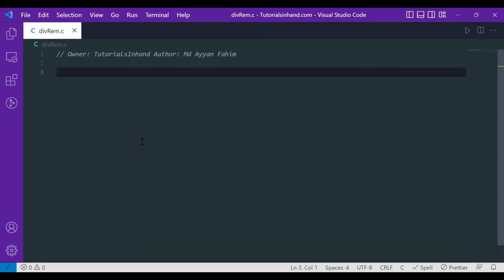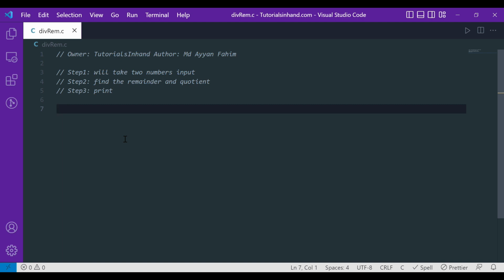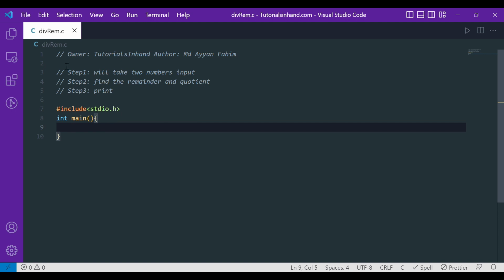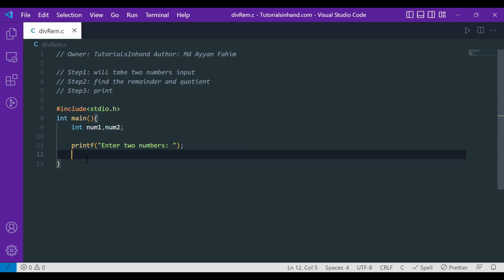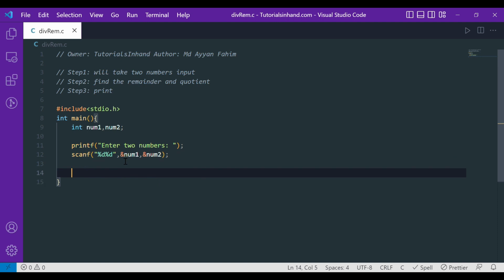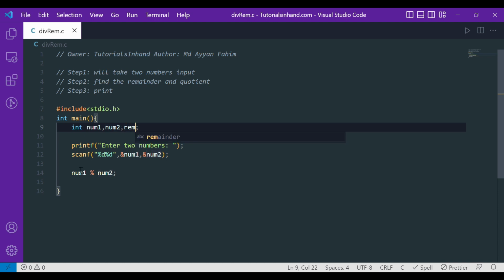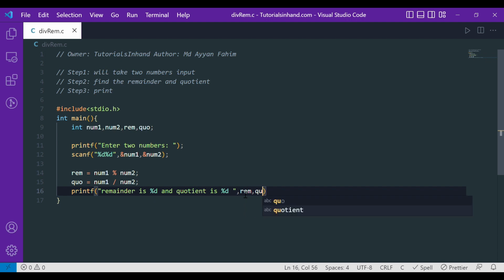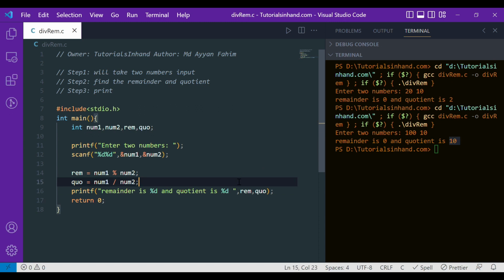c program to find remainder and quotient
c program to find remainder and quotient - In this video tutorial, we are going to learn about c program to find remainder and quotient.